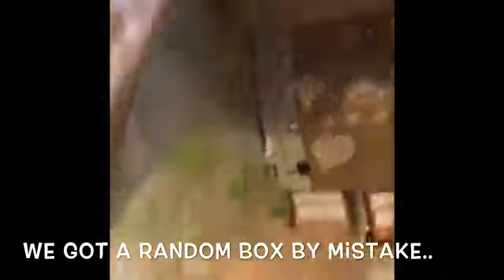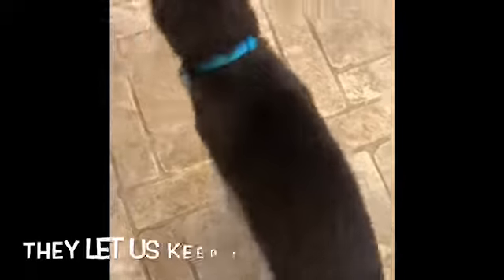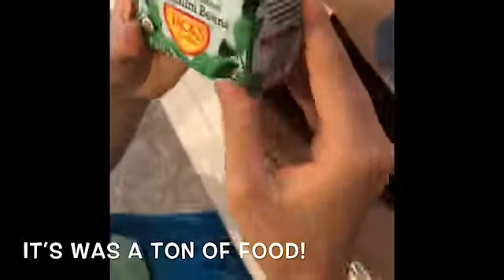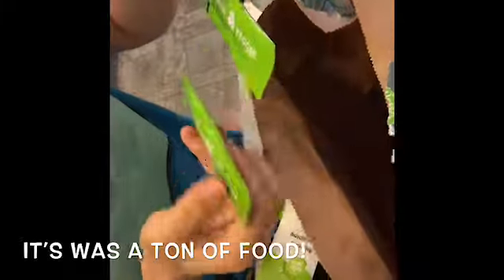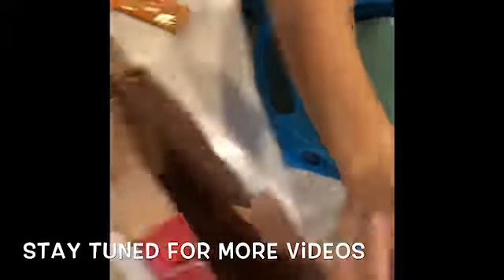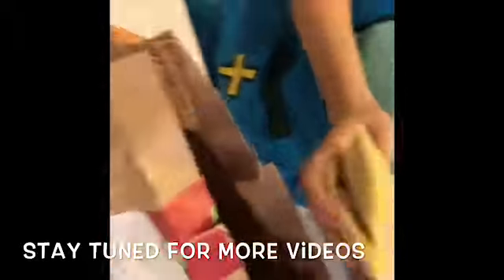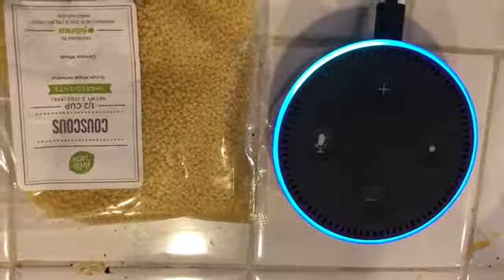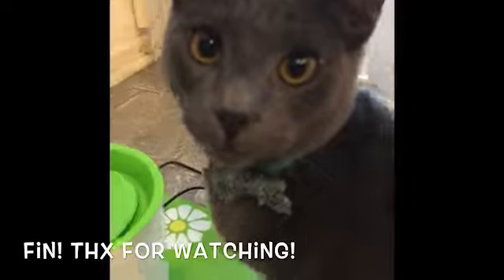Hello Fresh Part 1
We got a random box of Hello Fresh, it was a delivery mistake. I called the company and they told us to keep it because UPS just has to throw them away. Which makes sense but at the same time what a waste of food! I suppose pros out way the bad in this situation, how could they give it to a shelter or even put it to good use! Anyway lucky for us we saved about $150 in food for the week! Mama needs anew pair of shoes!!